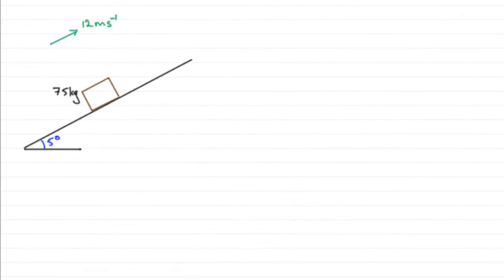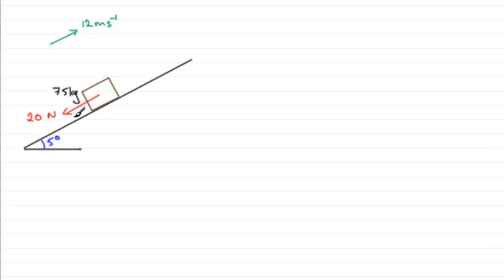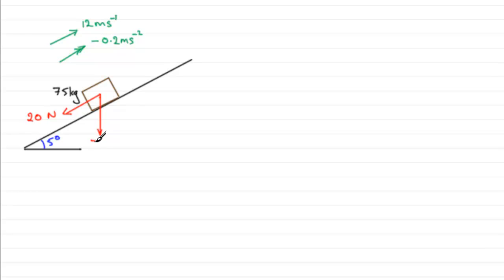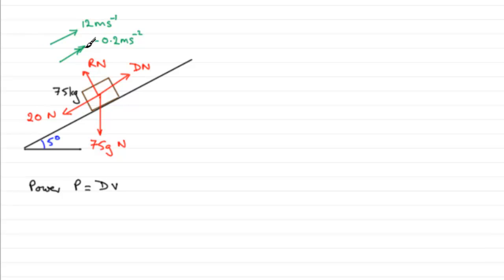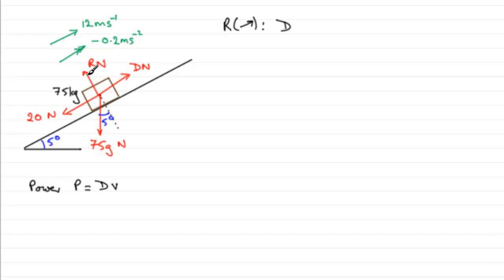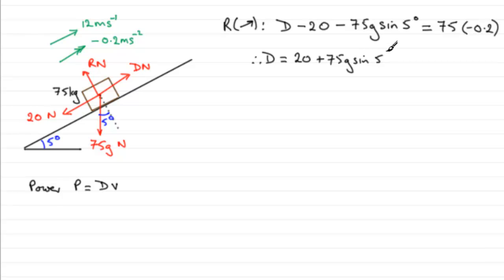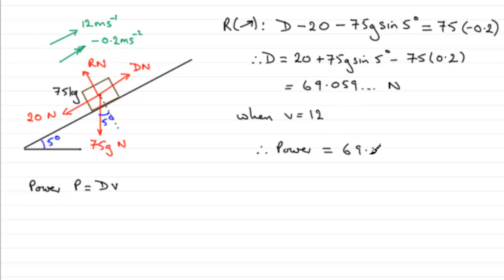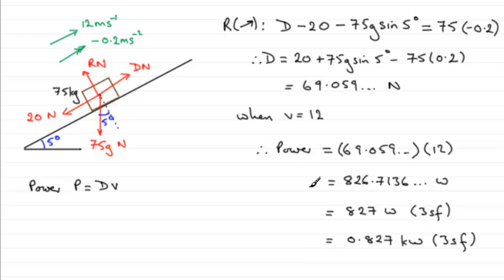Edexcel Mechanics M2 January 2012 Q3a : ExamSolutions